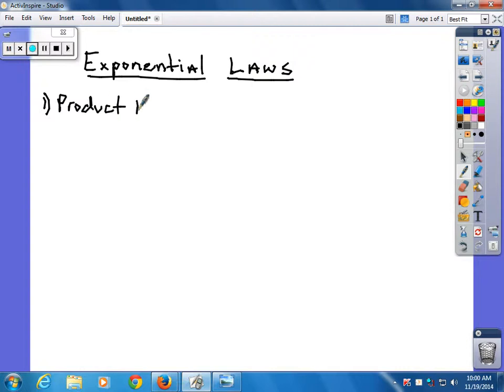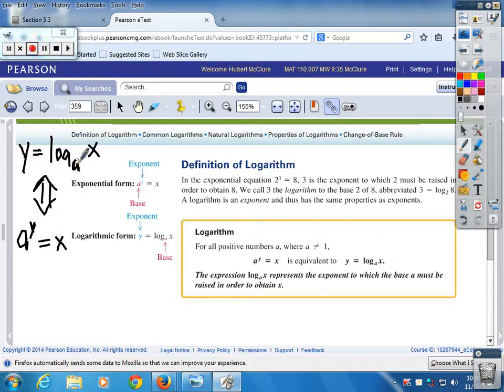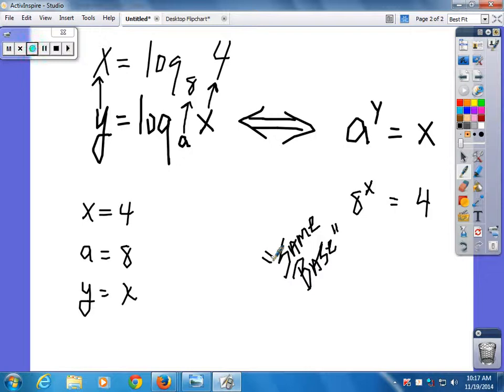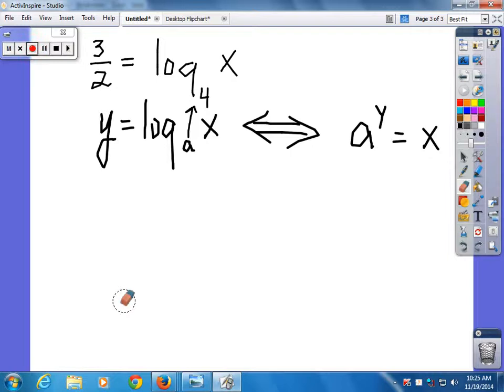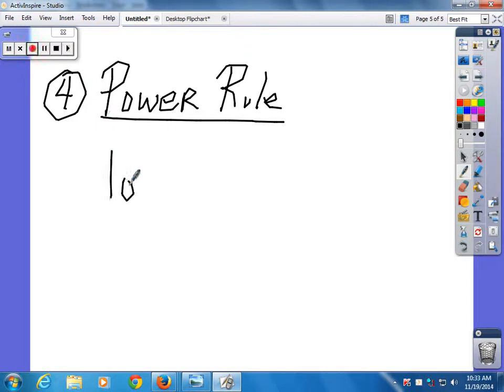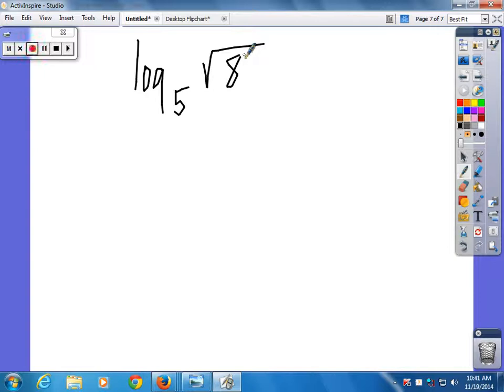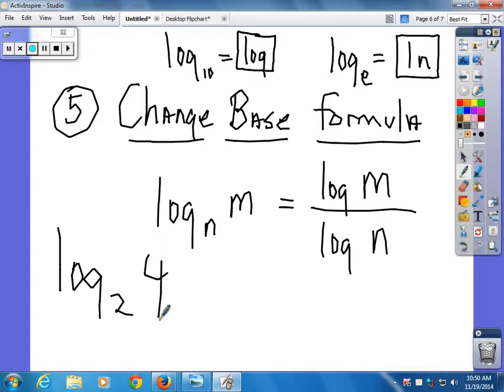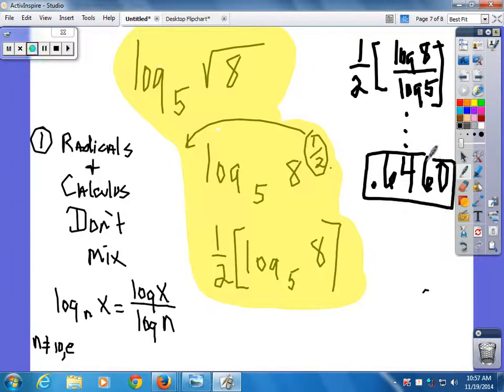MAT 110 111914